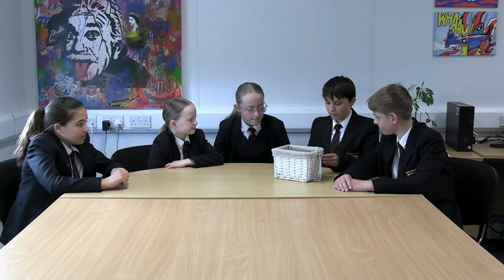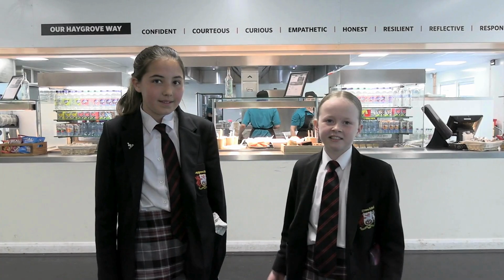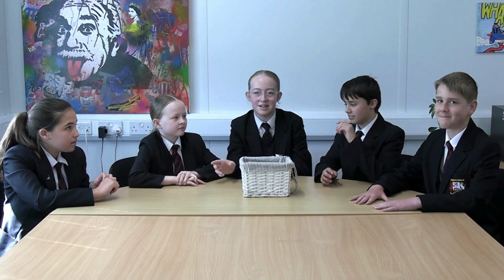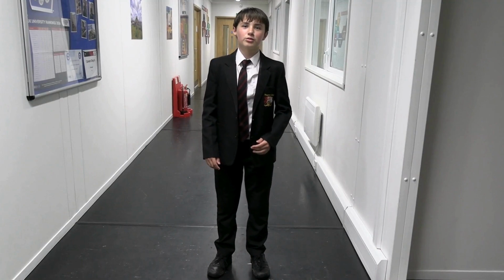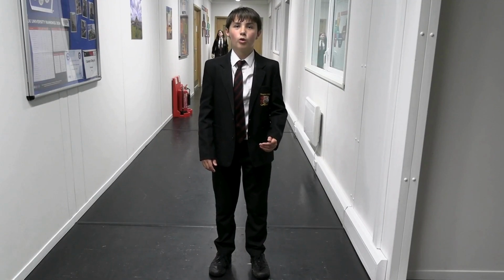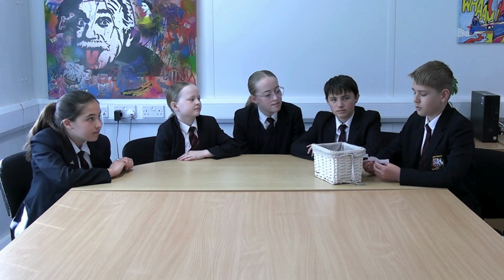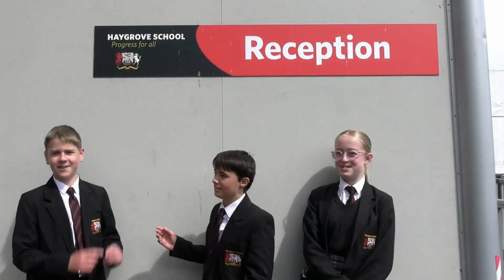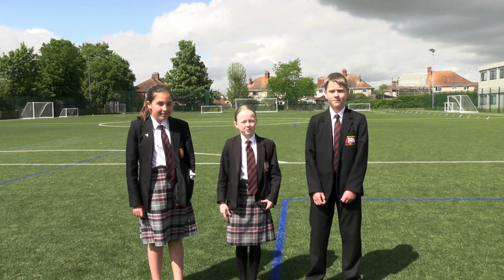Year 6 transition video 2024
Welcome to our new students joining our school in September 2024. This is a video of some of our Year 7s answering some of the questions you may have!